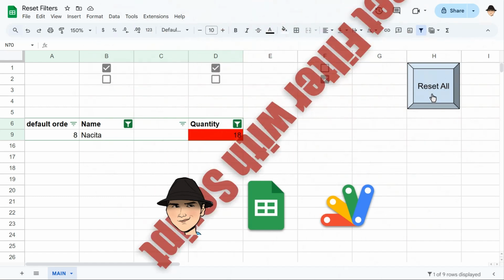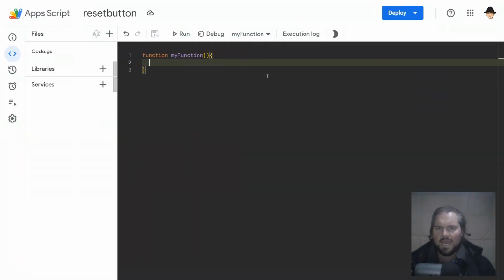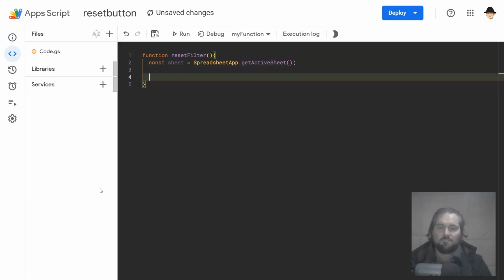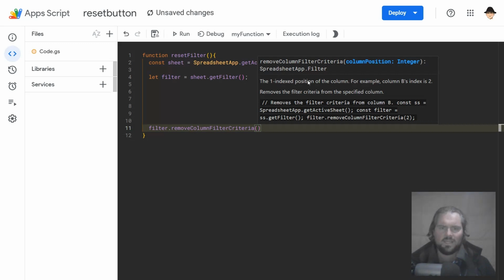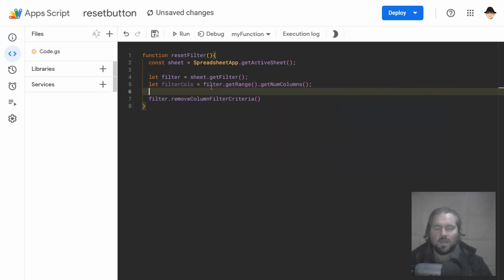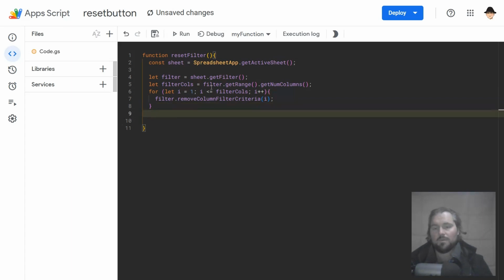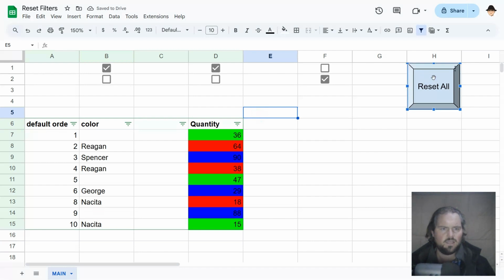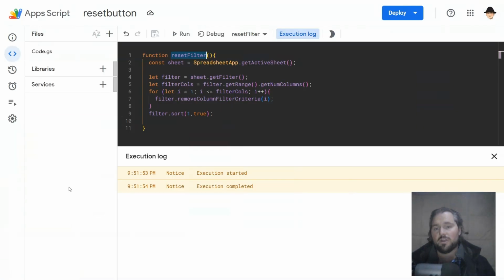Reset Filter with Script – Google Sheets Tutorial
You have a Filter on a sheet and want to reset all the column filters and resort it all at once. This script concept covers that, looping through each column and removing the criterion, then a sort at the end.

function resetFilter(){
  const sheet = SpreadsheetApp.getActiveSheet();

  let filter = sheet.getFilter();
  let filterCols = filter.getRange().getNumColumns();
  for (let i = 1; i less_than_or_equal_to filterCols; i++){
    filter.removeColumnFilterCriteria(i);
  filter.sort(1,true);